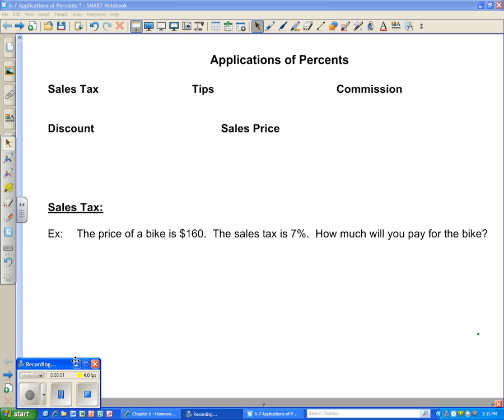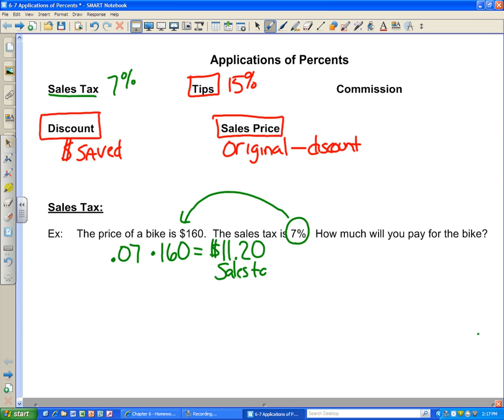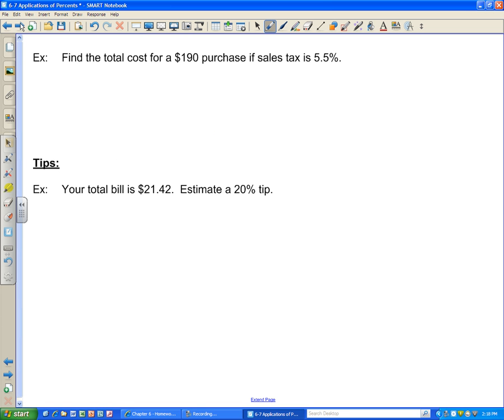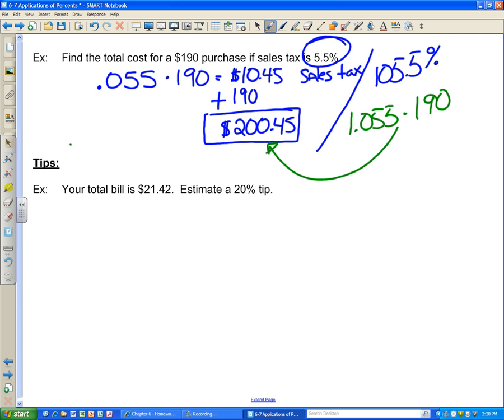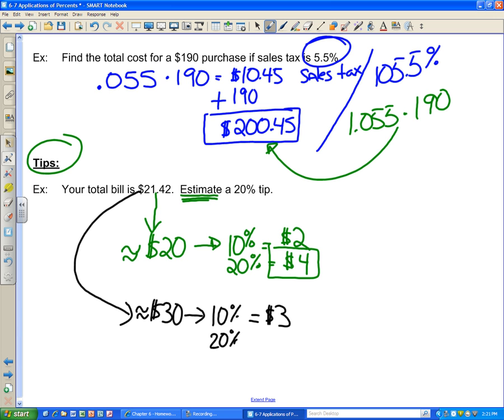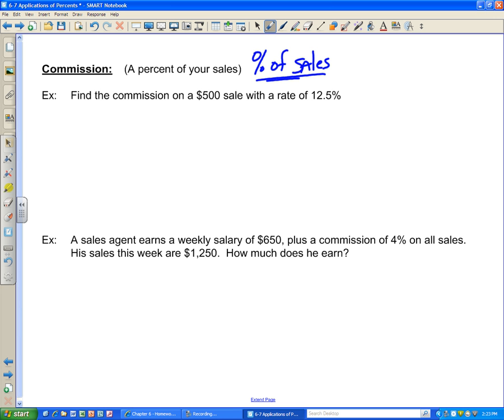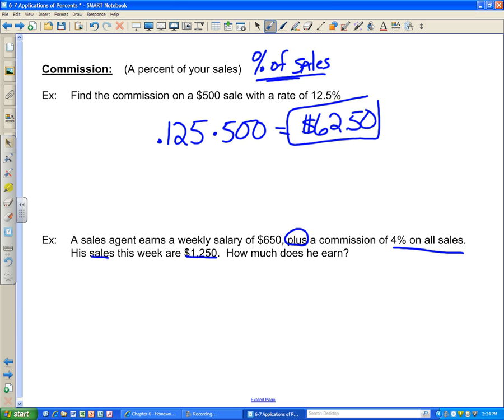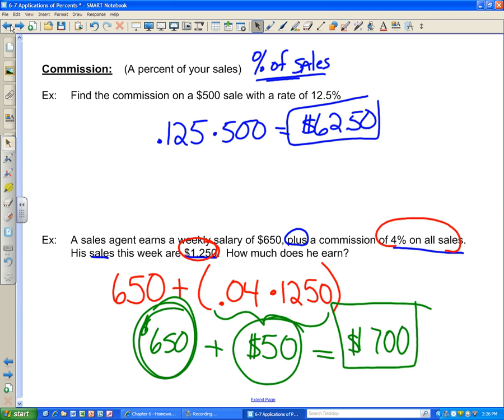APPLICATIONS OF PERCENTS